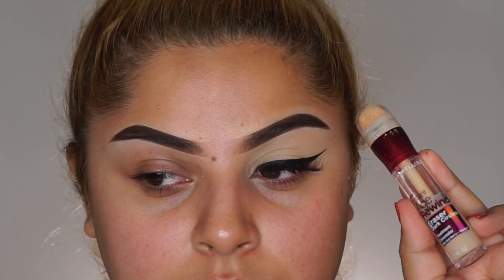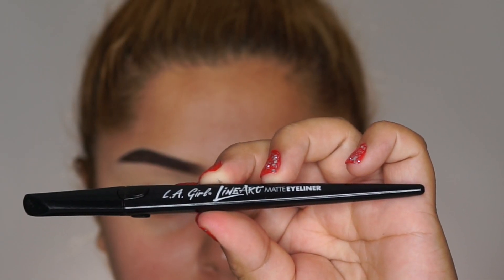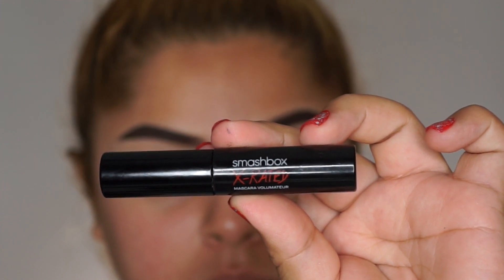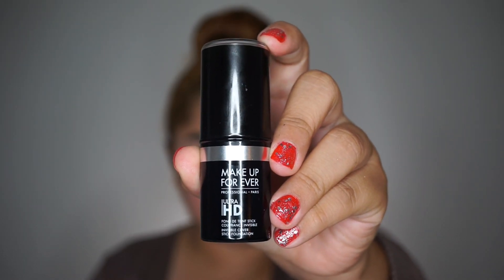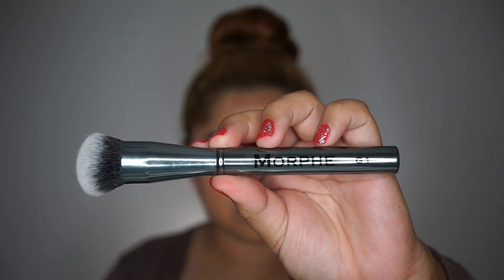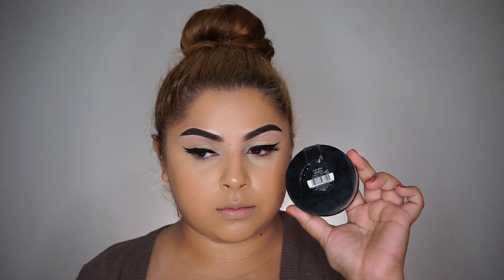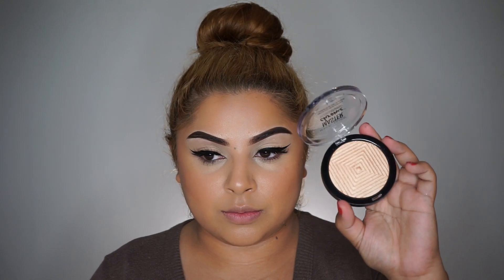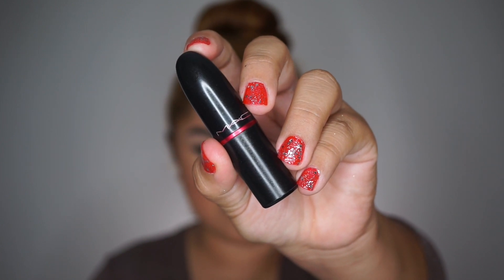Classic Winged Liner & Red Bold Lip Tutorial | Athalia Hernandez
♥ ♥ ♥ ♥ ♥ OPEN ME! ♥ ♥ ♥ ♥ ♥

♥ Hey everyone! I hope you all enjoy this Classic Makeup Tutorial! Make sure to turn on your notifications to be notified whenever i post a new look! Thank you all for the support, always! Love you all and enjoy! xoxo ♥

♥LIVE GLAM CODE:

Use my code to get 5 - 7 Brushes monthly from Morphe Brushes for only a Subscription of $19.99 a Month! Free Domestic Shipping & $4.99 anywhere else! CLICK THE LINK BELOW TO START YOUR SUBSCRIPTION AND GET A FREE BRUSH USING MY LINK!